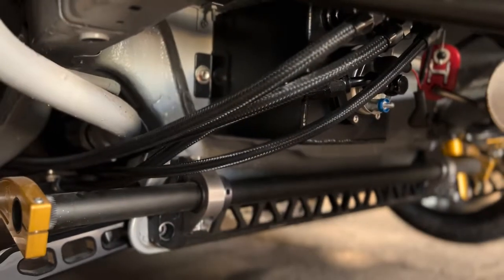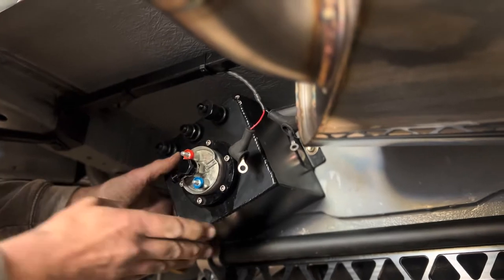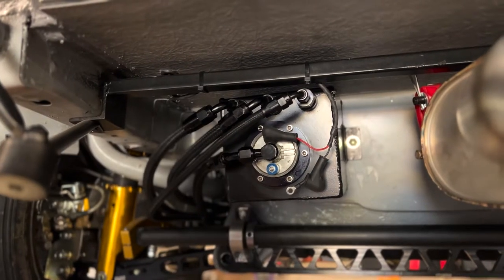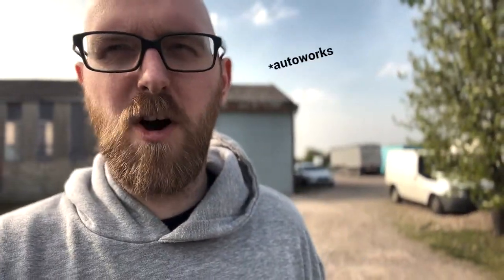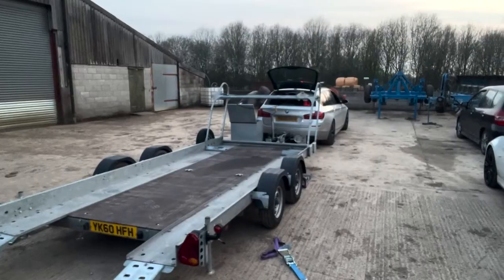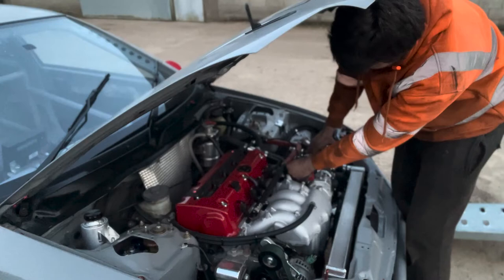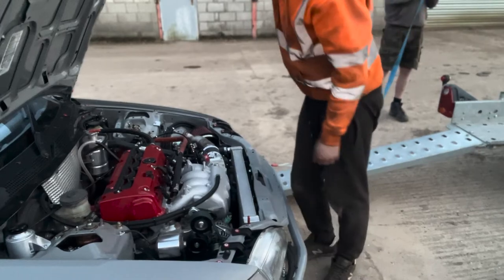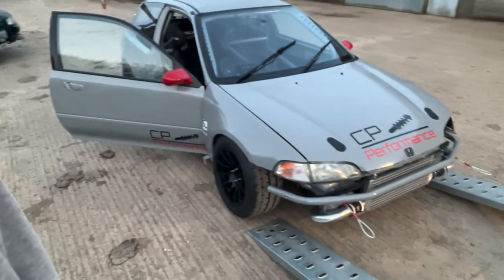Taking our SUPERCHARGED K24 Civic to the dyno! - 750MC Roadsports - Vlog 002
We take the Civic to Chris at CF Autoworks who let us use is hub dyno. Josh eventually gets the hang of tuning on a dyno rather than the road and a couple of set backs early in the day meant that we could only do a full power map. We will be returning to CF Autoworks to do a lower powered race tune in the future.

Testing at Snetterton this Thursday, so keep your eyes peeled for that video soon!

Proudly supported by:
Rainsborough Park Cars

Josh - @josh_lawton
Pete -  @HCRWorks
Mike -  @DownChange